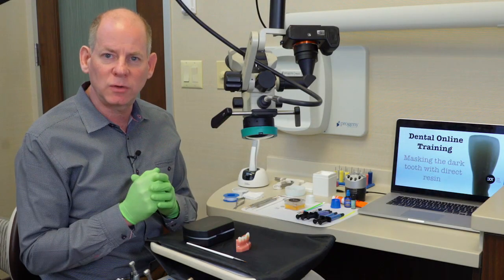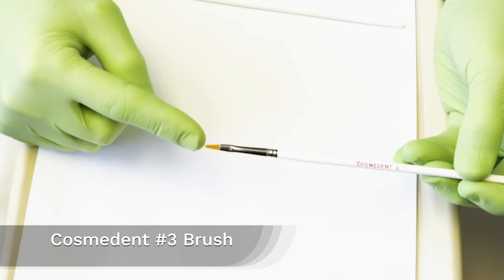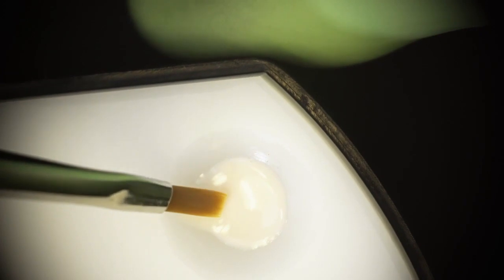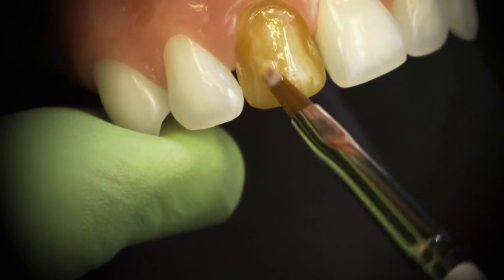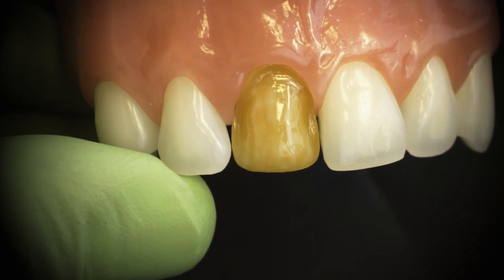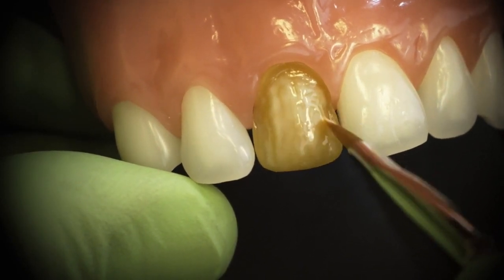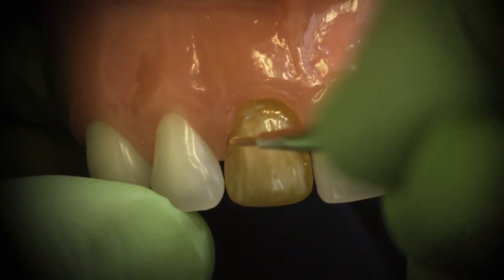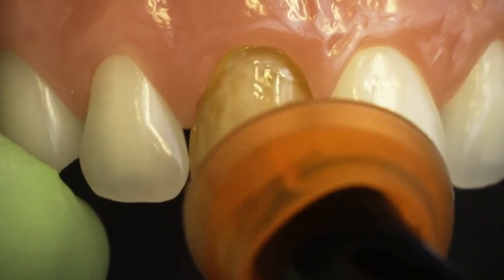Mask a Dark Tooth with this Simple 3-Step Process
✔️ Creative Color Opaquers – Easily mask discoloration and create a lifelike result in 3 simple steps

Tetracycline-stained dentition and the single, nonvital tooth have always been notoriously challenging to treat. However, with Cosmedent’s specially formulated Pink Opaque, you have a trusty way to more effectively treat darkly stained dentition that results in a warmer, more natural color.

With this 3-step process presented by Dr. Dennis Hartlieb, you should have no trouble masking a dark tooth in a composite restoration.

After the tooth is prepared, etched, and bonding adhesive has been placed, you are ready to begin placing Pink Opaque.

Step 1
Use a larger brush like Cosmedent’s #3 brush when opaquing over a broad area. Saturate or prewet the brush and then take a dry gauze to wipe off all the opaquer. The reason behind prewetting the brush is so that the tip of the brush can be more easily controlled when you begin applying the Pink Opaque.

Step 2
Dip the brush tip back into the Pink Opaque and apply a thin layer over the dark tooth. Be careful not to apply too much or the tooth will look artificial. Gently move the Pink Opaque around with the brush while brushing out any noticeable bubbles. It is fine for some of the natural tooth color to shine through.

Step 3
Light cure for 10 seconds.

Repeat steps 1-3 until the dark areas of the tooth have been blocked out. It is recommended that you use Cosmedent’s #1 fine-tip brush to apply Pink Opaque to the tooth area near the gingival and interproximal. Don’t forget to prewet the brush first!

Once the necessary amount of Pink Opaque has been applied to the tooth, proceed with the rest of the restoration.